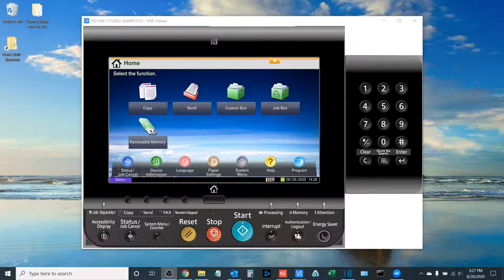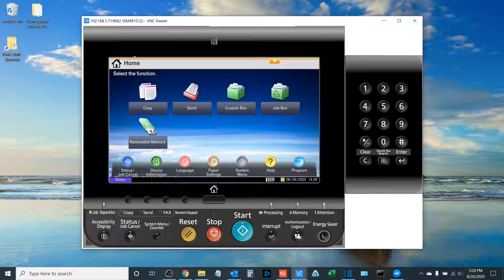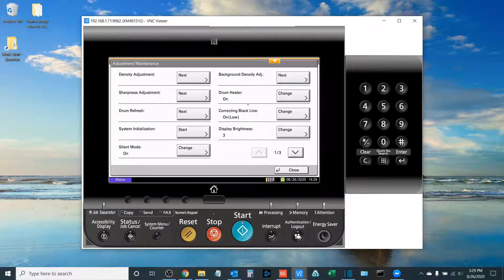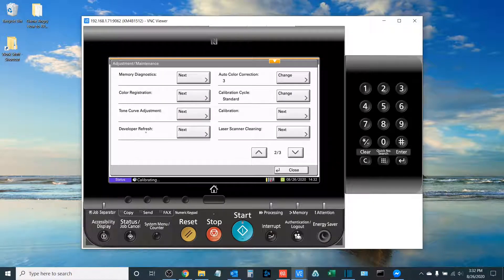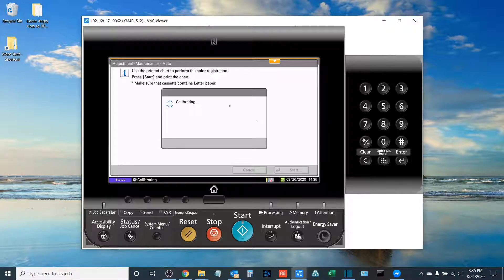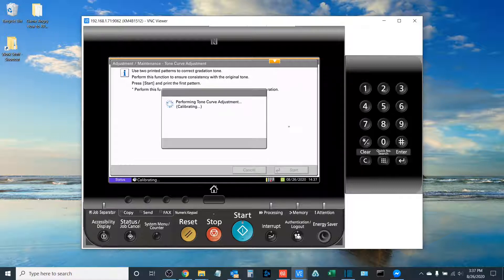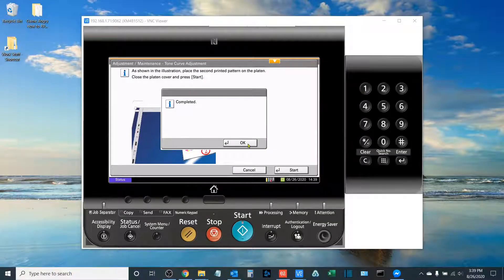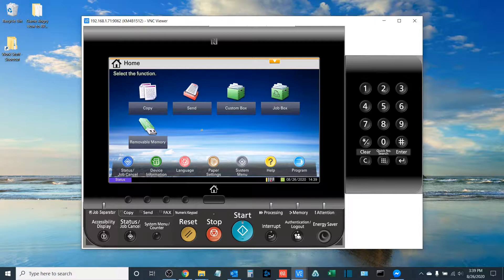Fixing Color Issues and Performing a Color Calibration on your Kyocera Taskalfa MFP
In this video, Sam walks you though how to fix basic color output problems by performing a complete color calibration on your Kyocera MFP.

BDSDOC.com